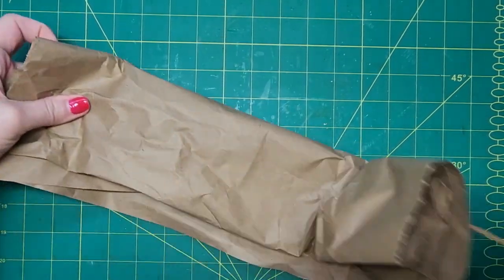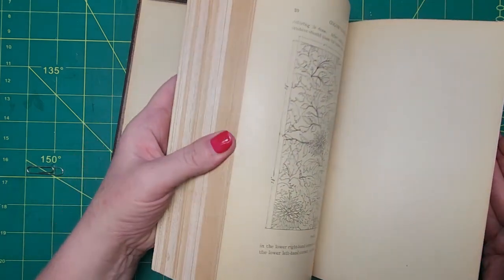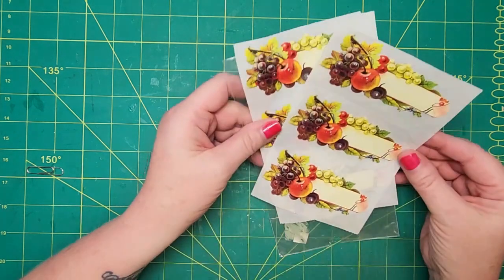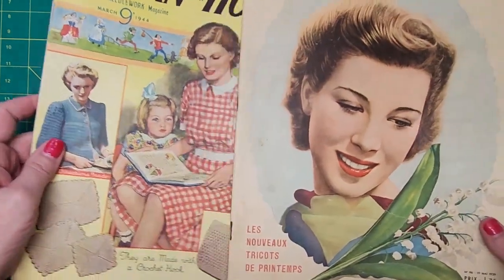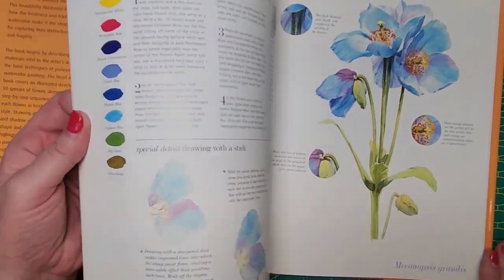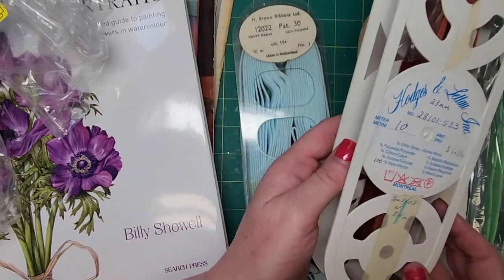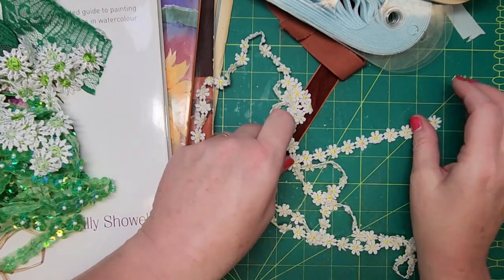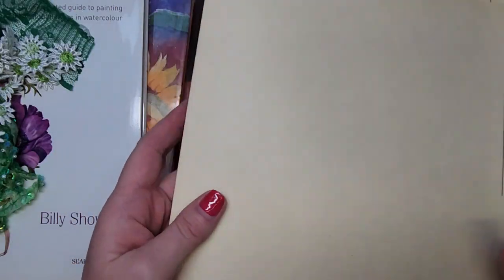A Little Thrift Haul - July 27, 2024